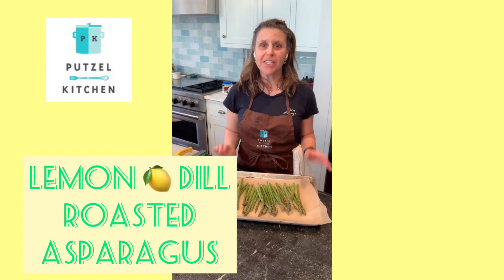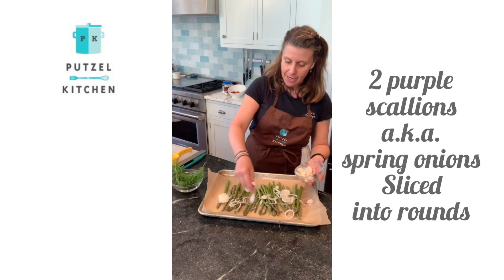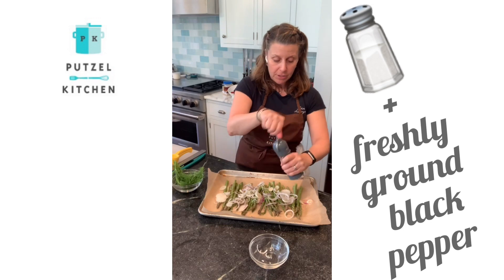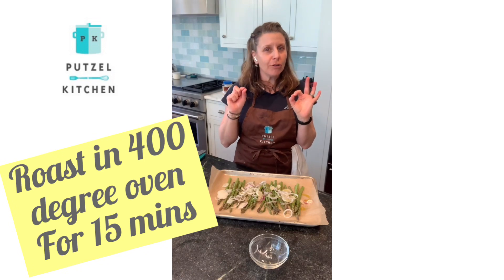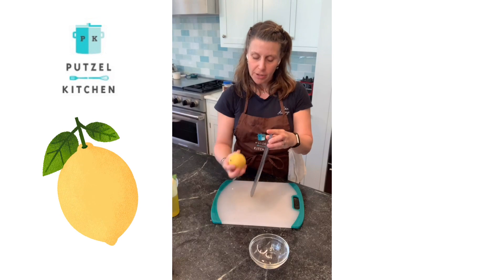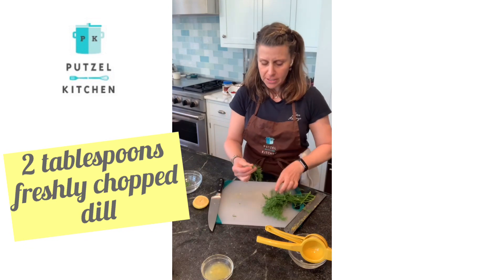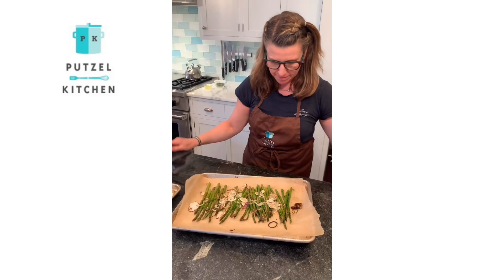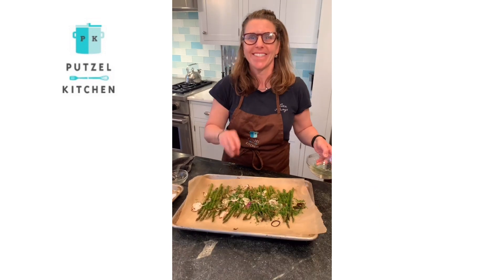Lemon Dill Roasted Asparagus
vegetarian